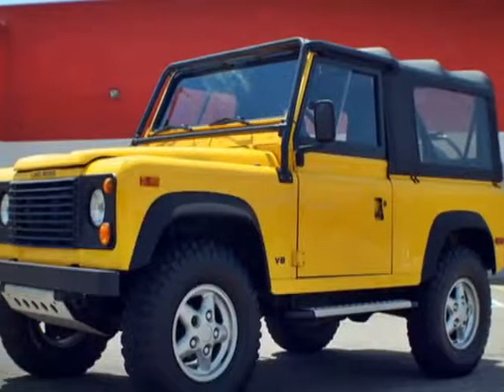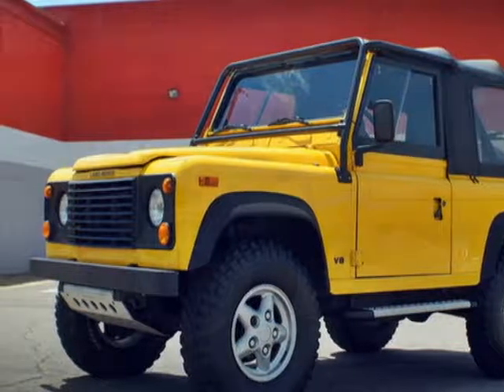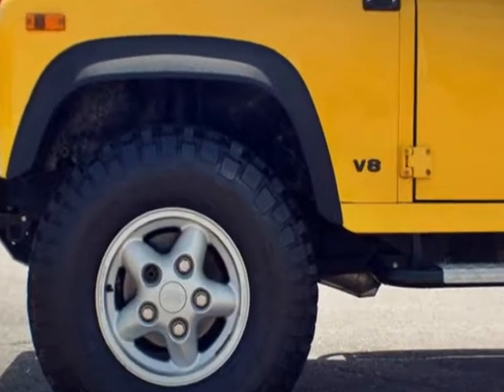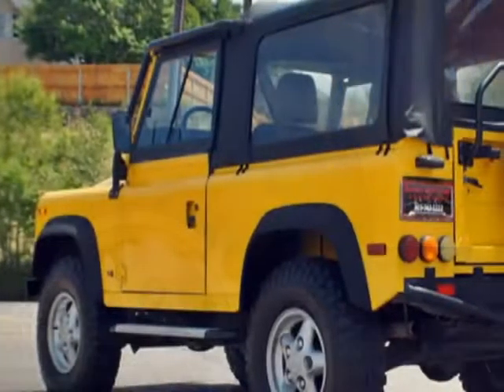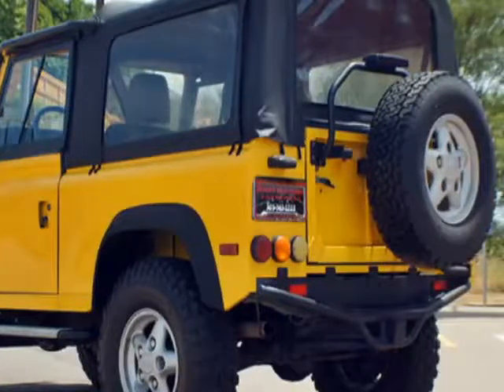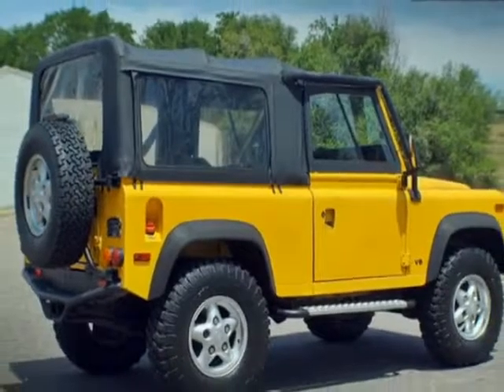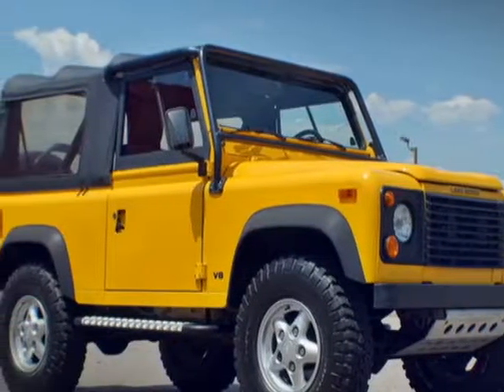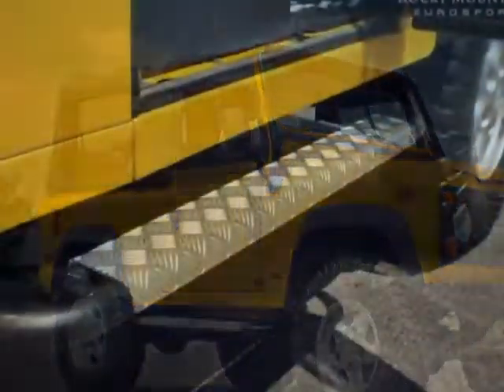1995 Land Rover Defender 90 - Denver, CO